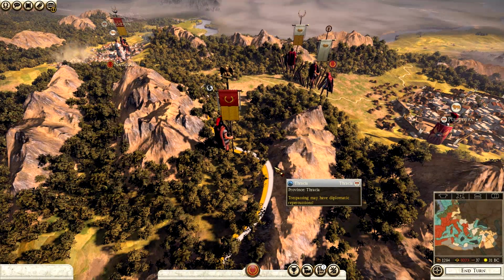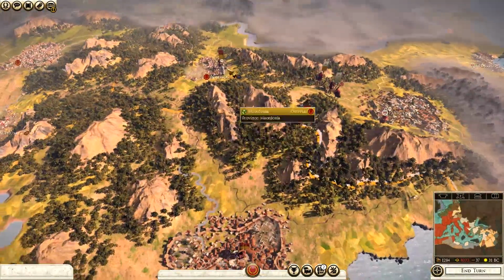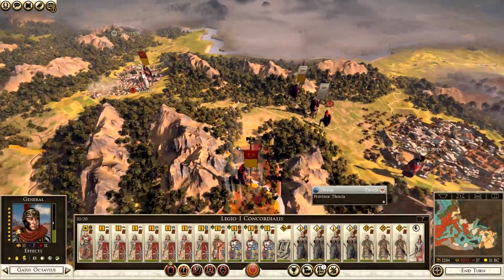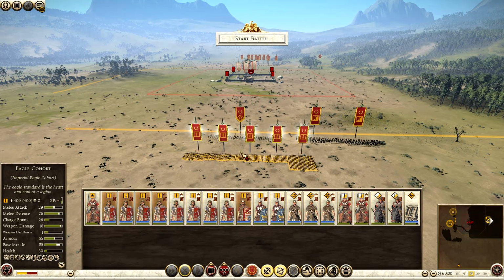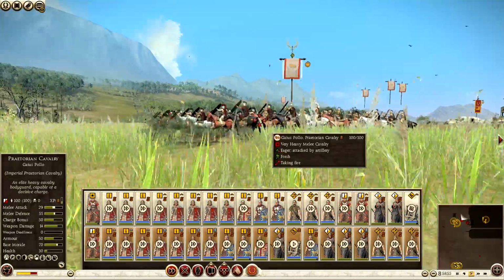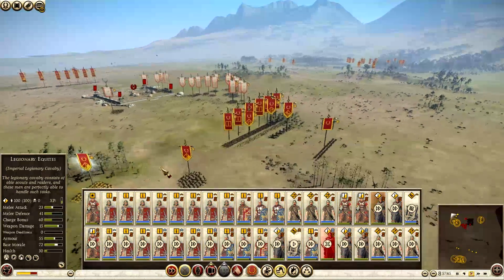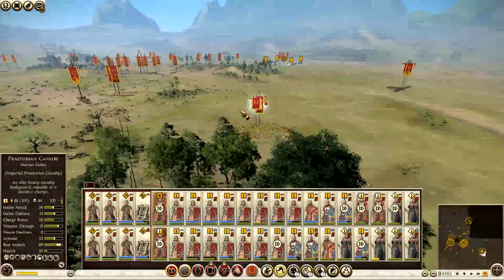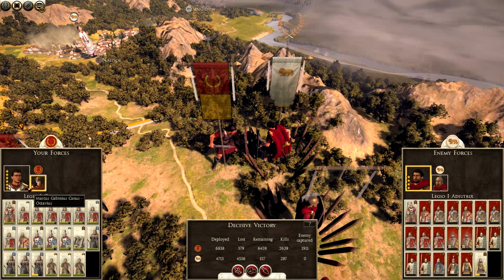TOTAL WAR: ROME II: IMPERATOR AUGUSTUS DEI: OCTAVIAN CAMPAIGN EP. 10 - 11,000 MEN BATTLE!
► 200 LIKES?

- Simpzy